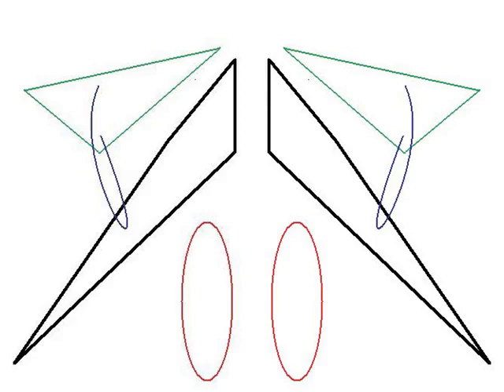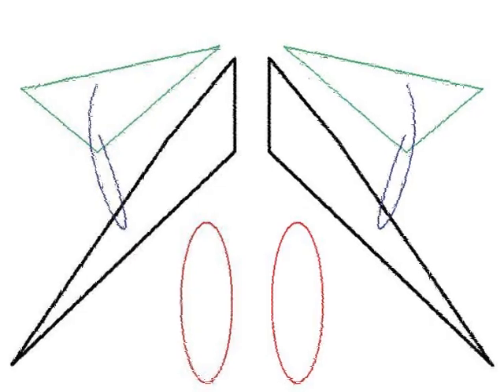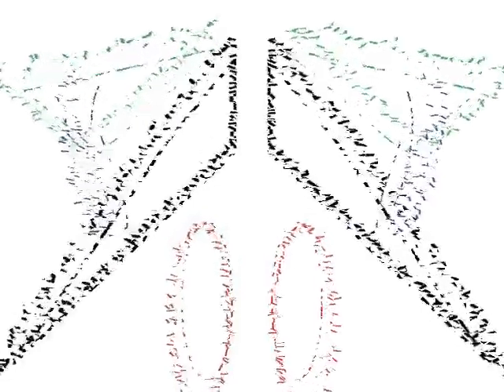Ron Rorschach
My personal version of a Rorschach image used for psychological testing